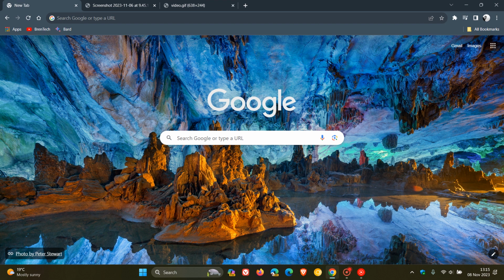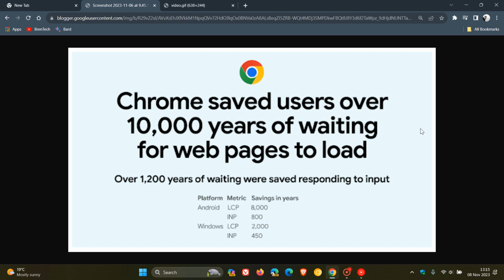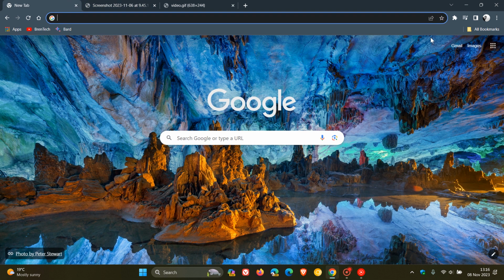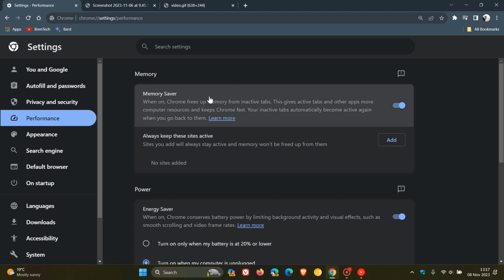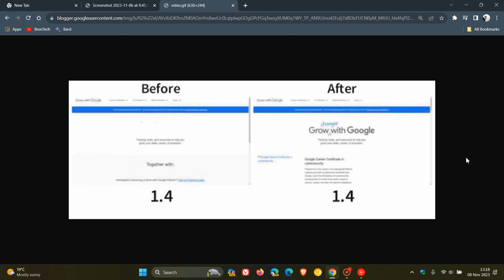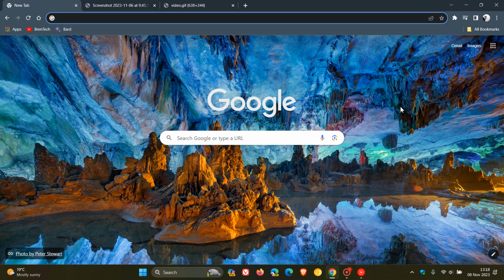Google: Chrome Saved You Over 10,000 Years of Waiting for Web Pages to Load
The Chromium team also states that, "Over 1,200 years of waiting were saved responding to input."